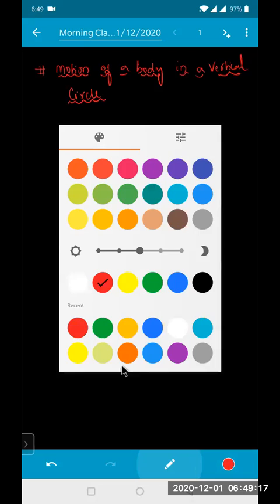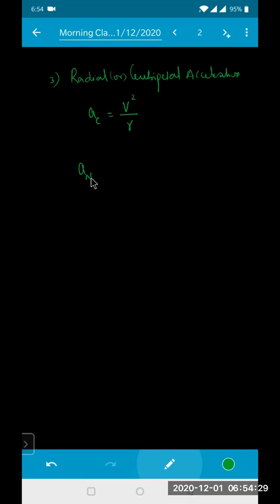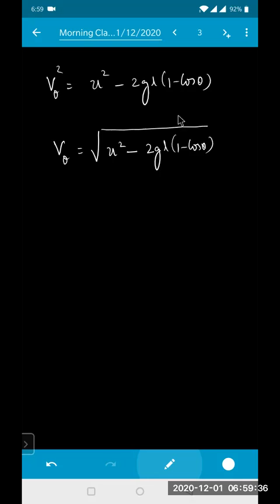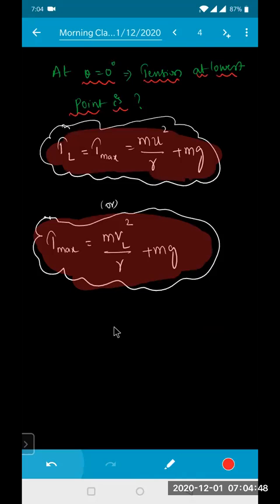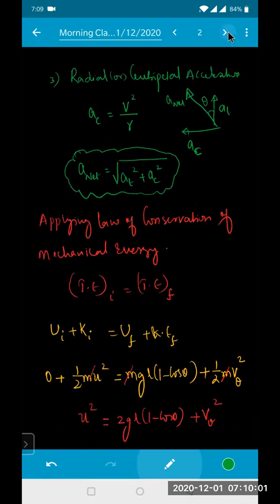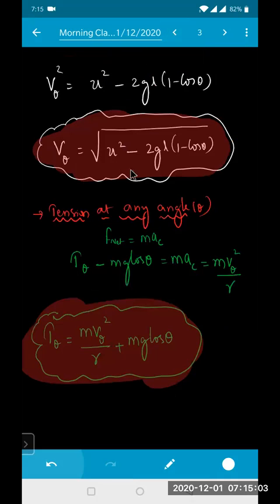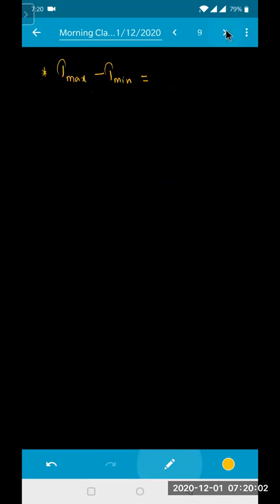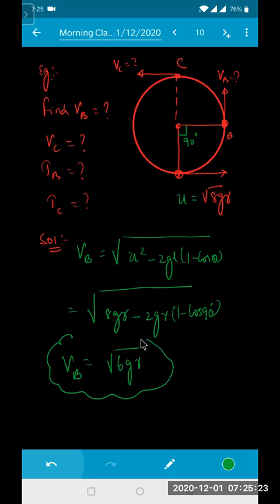CIRCULAR MOTION( VERTICAL MOTION CONCEPT)